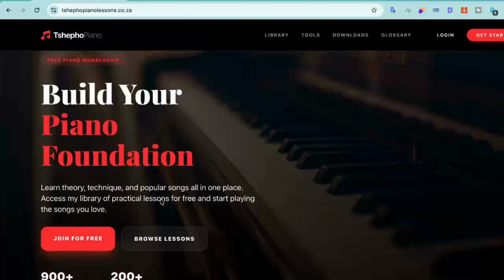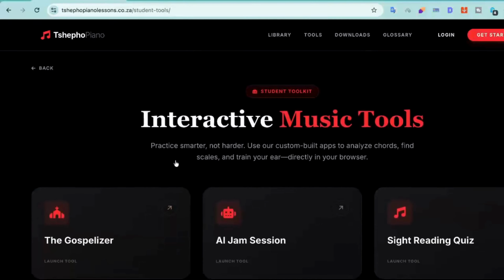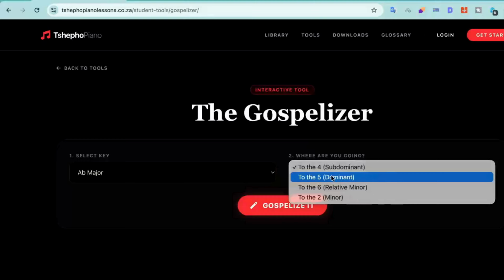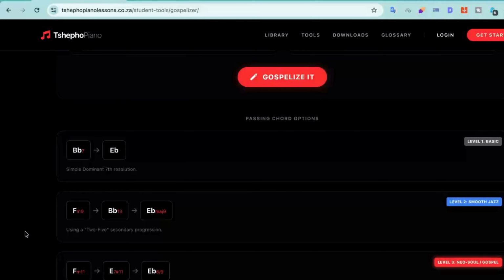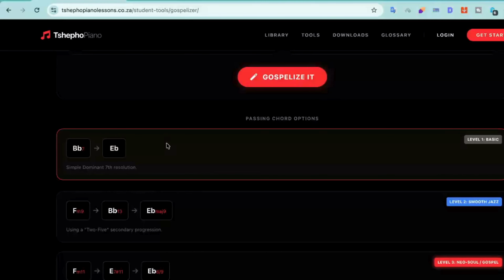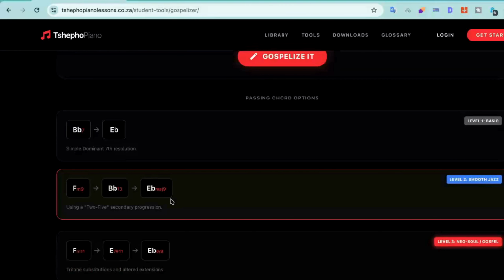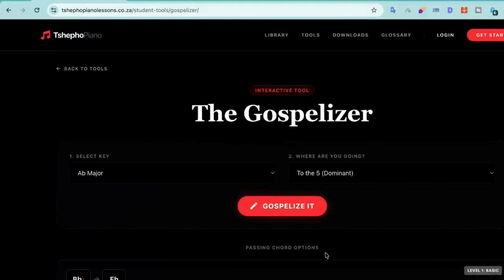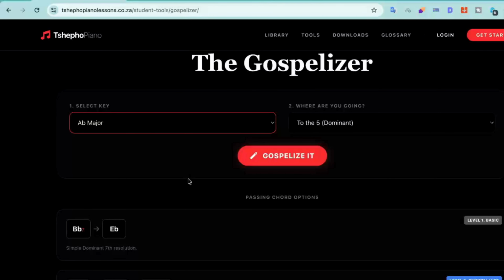Free Web Tool Creates Instant Gospel Progressions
In this video, I’m showing you how to use this new feature on Tshepo Piano Lessons. It allows you to select a key and a target chord (like the 2 or the 5), and it instantly generates gospel passing chords to fill the gap.

Key Features of The Gospelizer:

3 Difficulty Levels: Choose between Beginner, Intermediate, and Pro voicings.

Audio & Visuals: Hear how the progression sounds and see the chord names.

Any Key: Works in all 12 keys (Demo in A Flat Majorw.

Web-Based: No downloads needed, works right in your browser.

How to use it:

Go to: TshephoPianoLessons.co.za

Click on Tools: Toolkit.

Select The Gospelizer and start playing!

If you are an arranger, a church pianist, or just learning, this tool will help you spice up your playing immediately.

⏳ Timestamps
0:00 Intro: A new tool for Gospel Musicians
0:20 How to find "The Gospelizer" on the website
0:40 Setting your Key (Ab Major Example)
1:00 What does "Gospelizing" mean?
1:31 Level 1 Demo: Basic Passing Chords
1:57 Level 2 Demo: Intermediate Voicings
2:21 Level 3 Demo: Pro/Advanced Chords
2:45 Summary: Improve your playing today

12 Keys with Tshepho — piano, in every key.